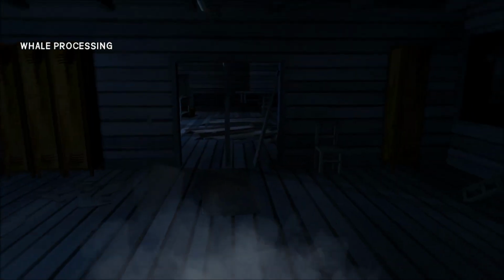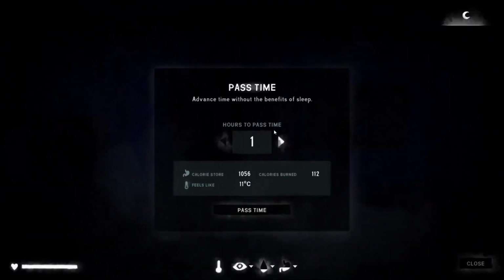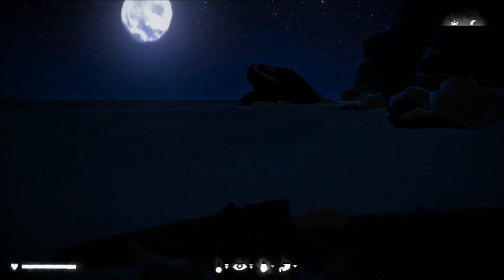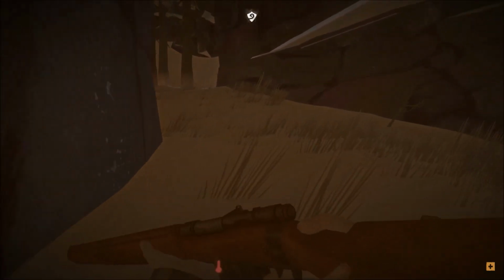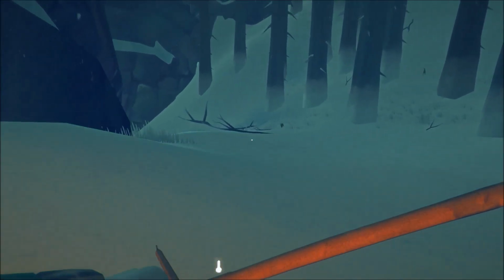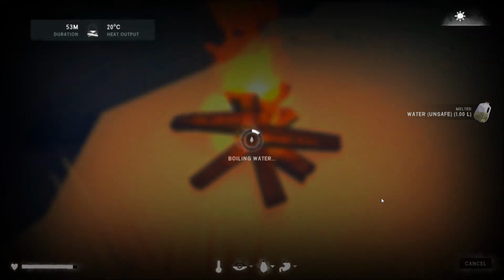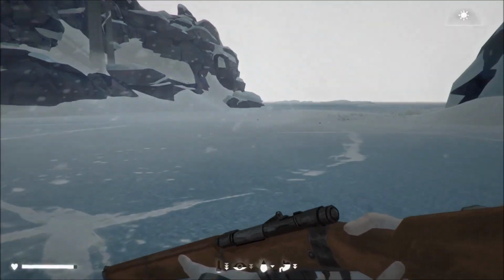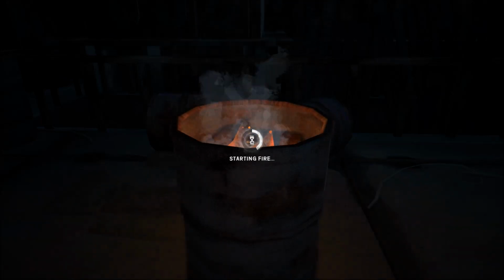Geopogg Plays The Long Dark Part 5: An Adventure for Weaponry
Stuck in the northern Canada wilderness, our intrepid hero struggles to survive in a beautiful landscape.

About the game:  The Long Dark is a thoughtful, exploration-survival experience that challenges solo players to think for themselves as they explore an expansive frozen wilderness in the aftermath of a geomagnetic disaster. There are no zombies -- only you, the cold, and all the threats Mother Nature can muster.

Game type: Survival Exploration Atmospheric